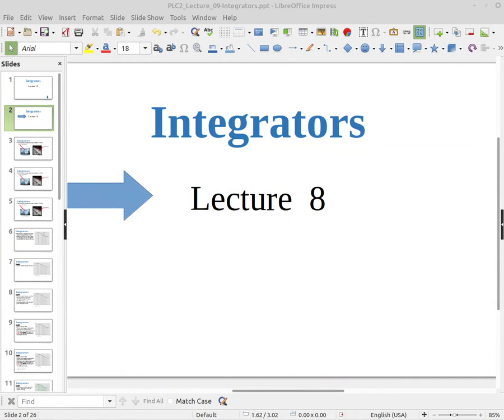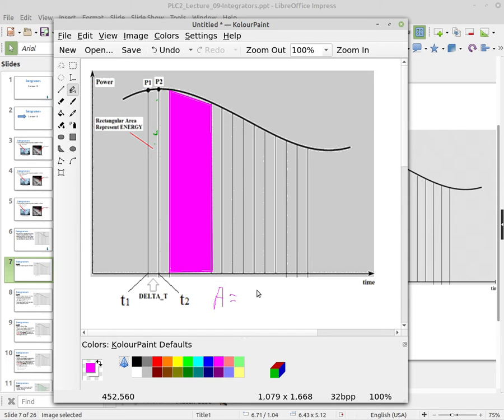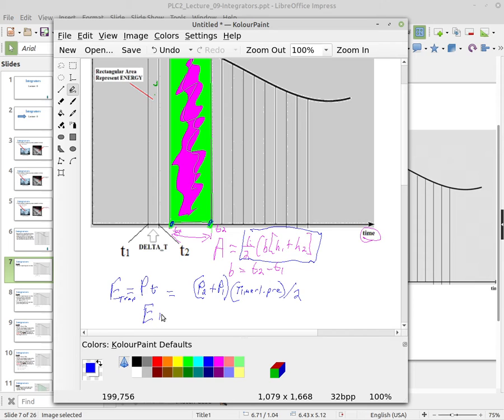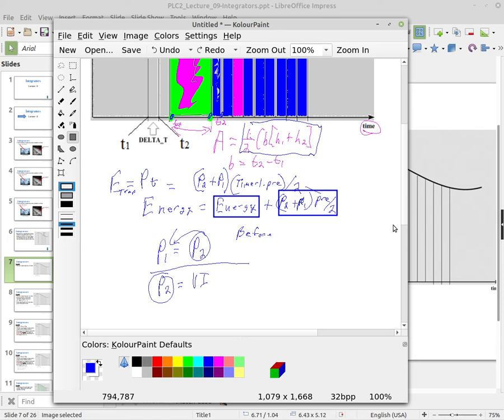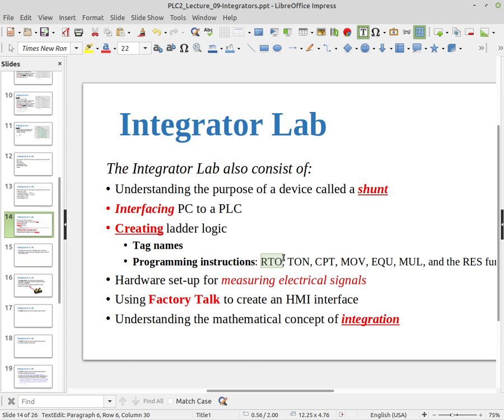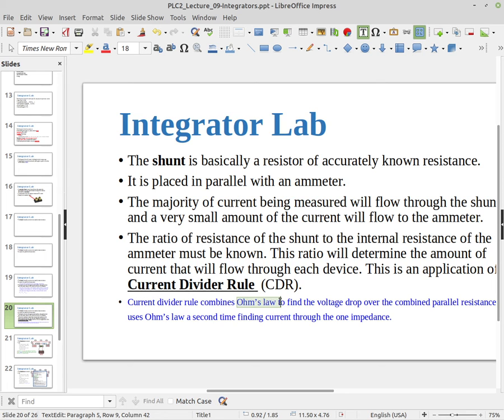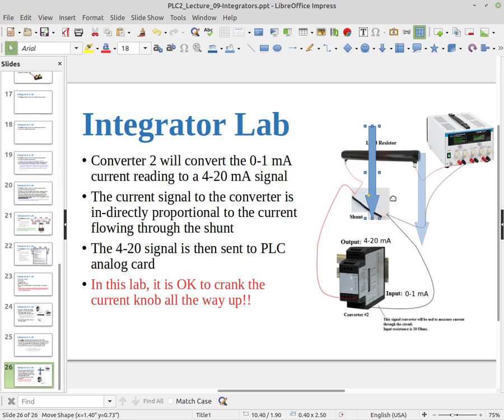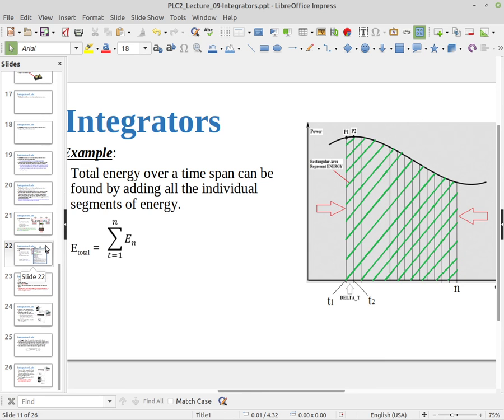PLC2: Integrators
Discussion of integration and the lab to calculate total energy.